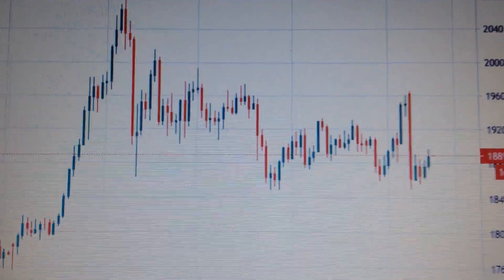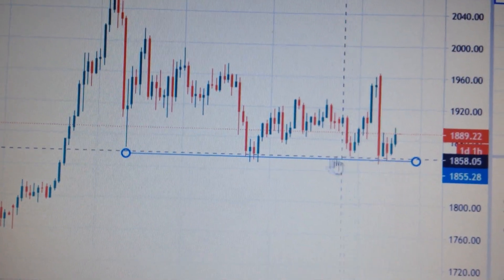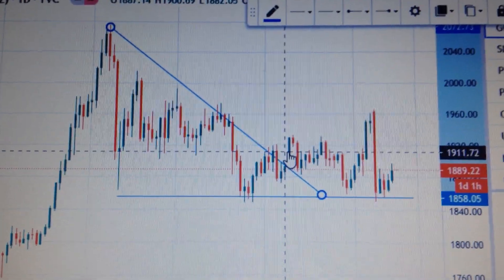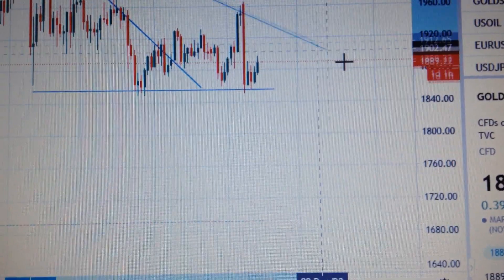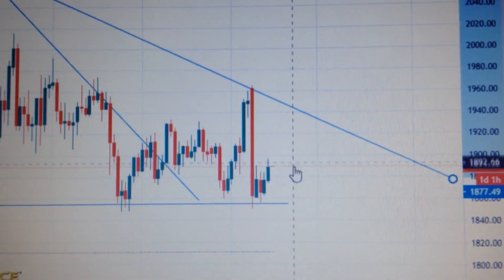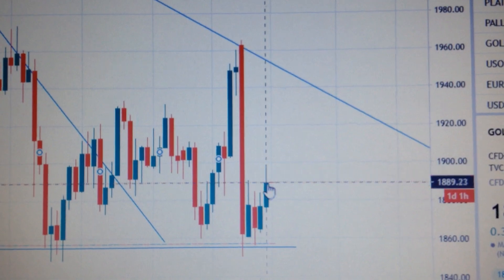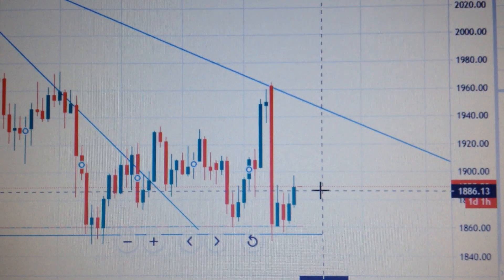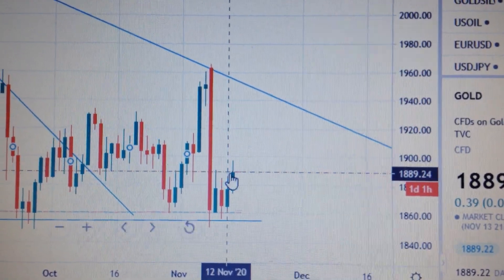Gold Price Trend Analysis Financial Market 1116